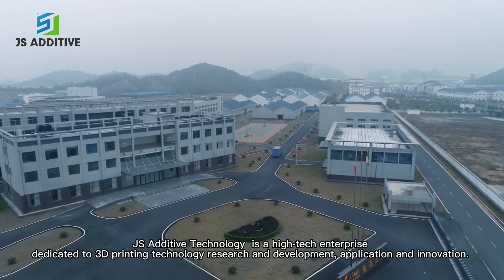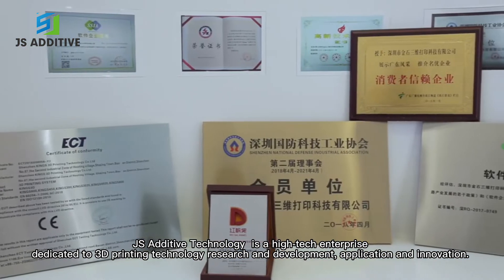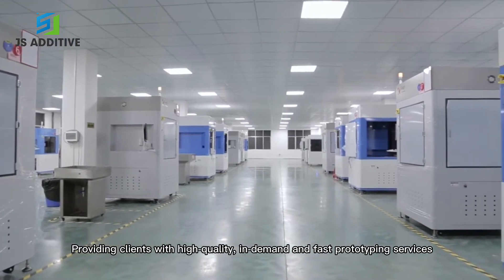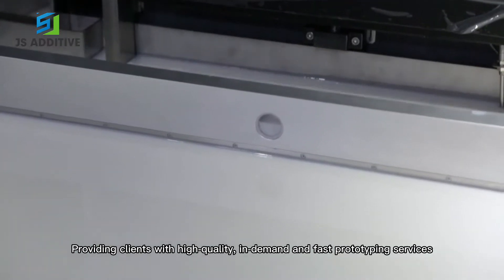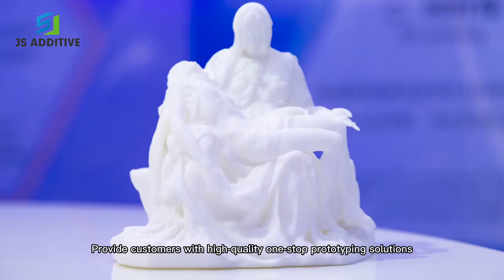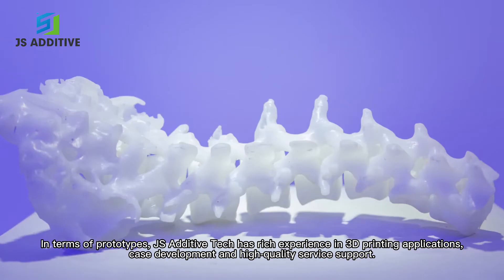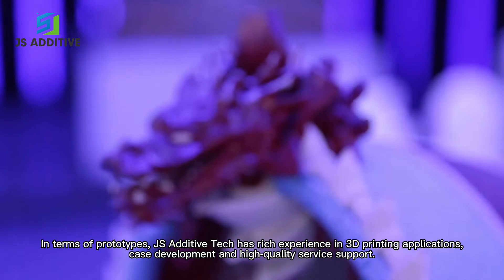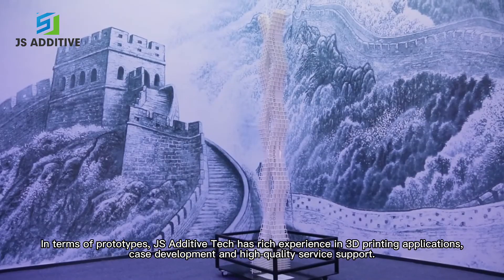Introduce & Approach JSADD 3D Printing Service Company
JSADD 3D Printing Service Company Introduce & Profile
Creating Value For Customers —  3D Rapid Prototype
Bring Your Ideas Into Reality — 3D Rapid Prototype
1. Leading 3D Printing Service Provider.
2.15+ Years  Experience in Prototype Service.
3. Large Volume-Produce & Best 3D Printing Service.
4. Recognized by 20+ Countries of Global Market.
5. 24 Hours 3D Print Service,Save Time & Cost for You.